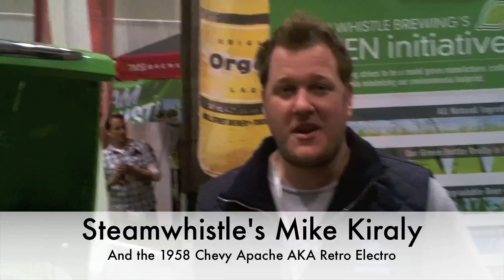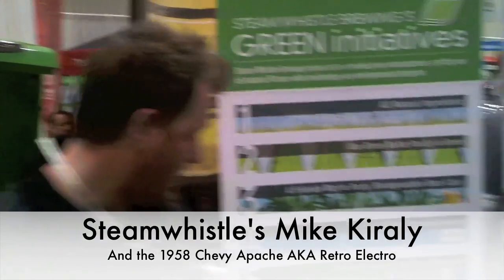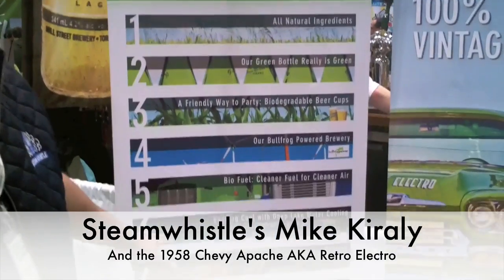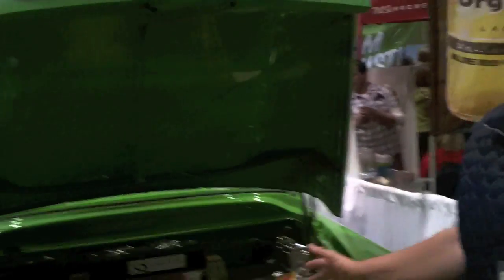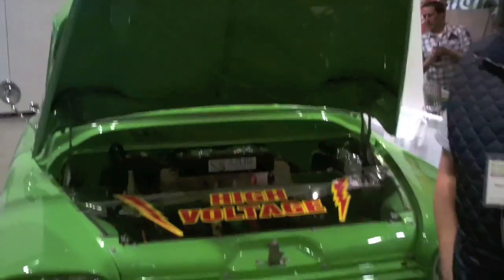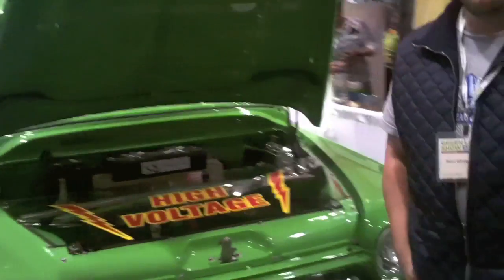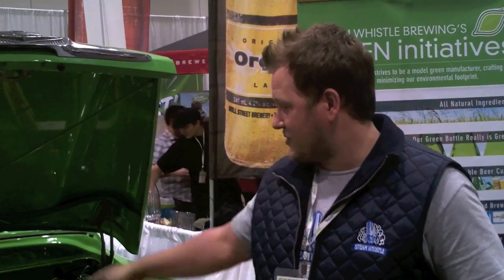Steam Whistle's Retro Electro @ 2011 Green Living Show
Steam Whistle's Mike Kiraly brought RETRO ELECTRO, a wind-powered vintage hot rod, to the Green Living Show.

It's a 1958 Chevy Apache.